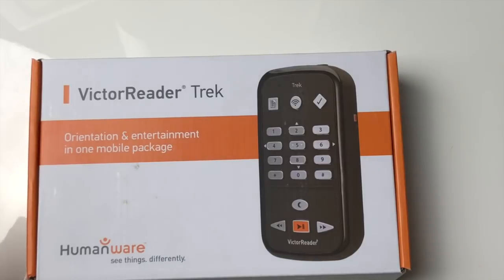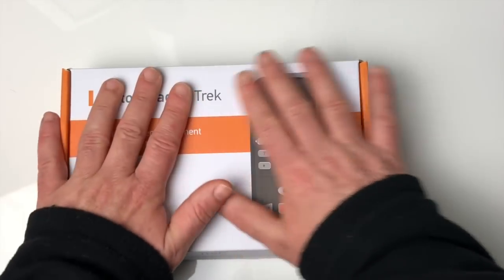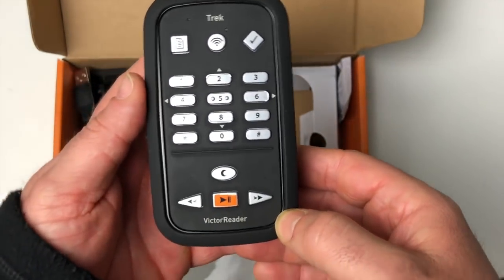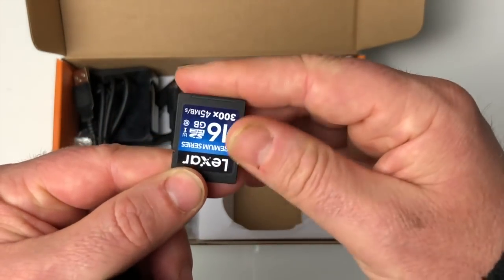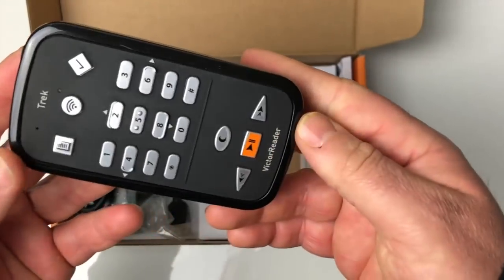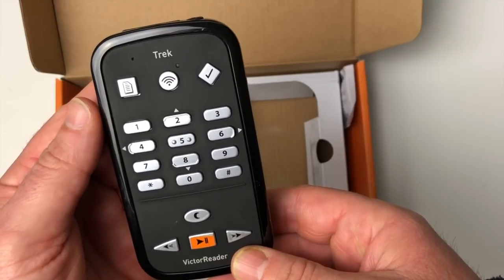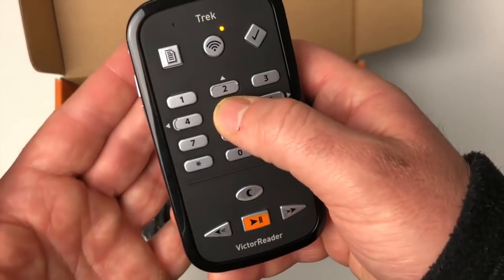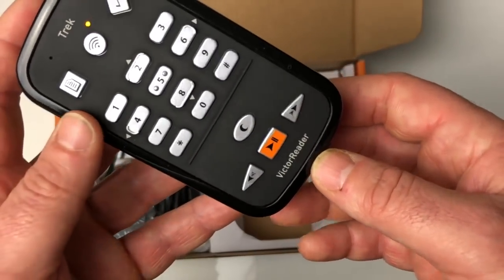NOUVEAU [VICTOR READER TREK] GPS, RADIO, LECTEUR DE LIVRES, HUMANWARE GPS ADAPTÉ ACCESSIBLE TOMTOM !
Bonjour voici le tout nouveau GPS de chez Humanware le Victor Reader Trek se GPS remplace le Trekker Plus. Très ressemblant au Victor Reader Stream des améliorations comme le bluetooth  GPS on été rajouté merci de vous abonner et à bientôt pour la procahine vidéo sur le Victor Reader Trek GPS pour les Malvoyants.